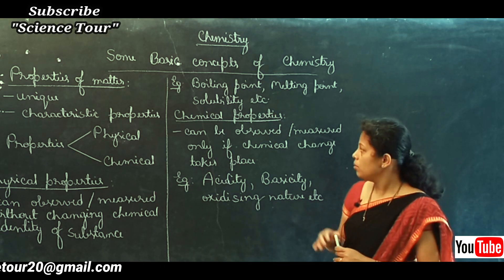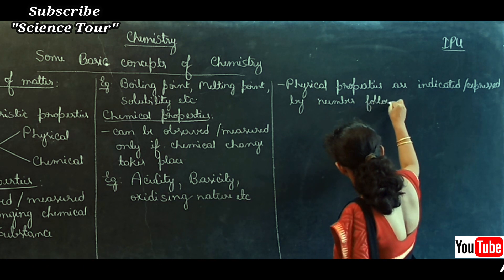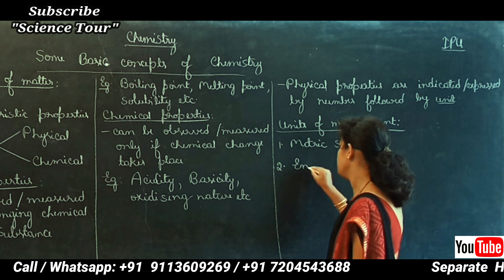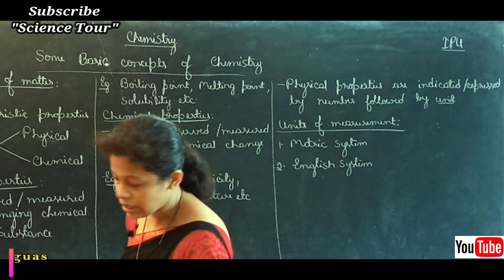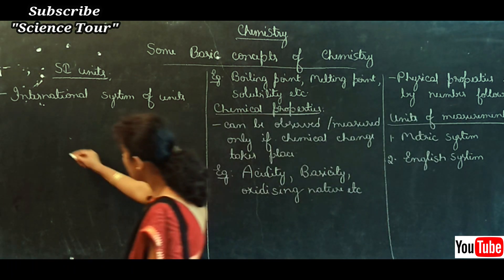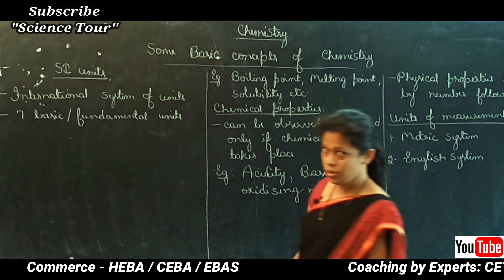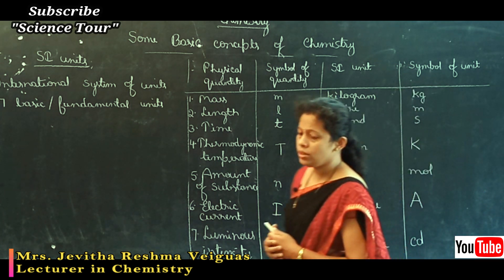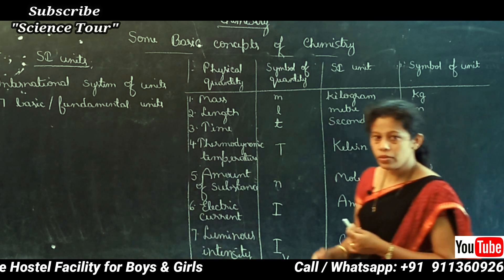Chemistry Basic Concepts and Terminology | Basic Terminology in Chemistry | Important for Class 11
COMMERCE: CEBA/HEBA/EBAS

SCIENCE:  PCMB/PCMC/PCMS